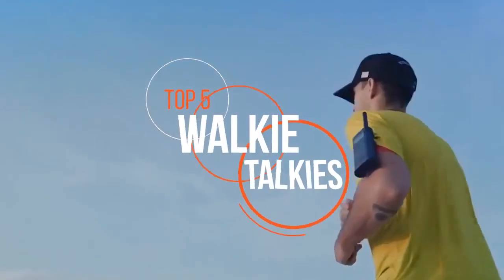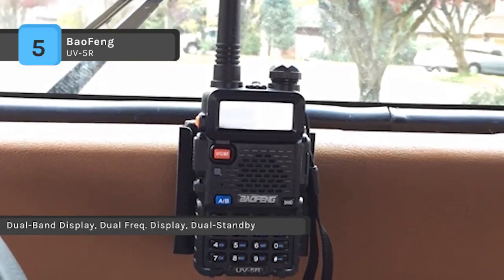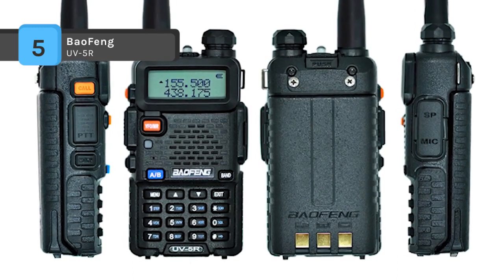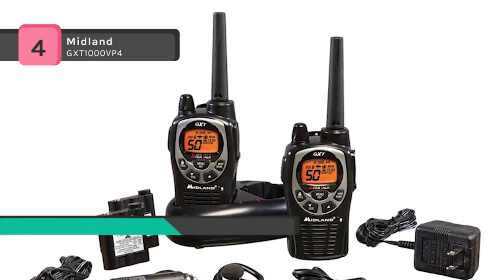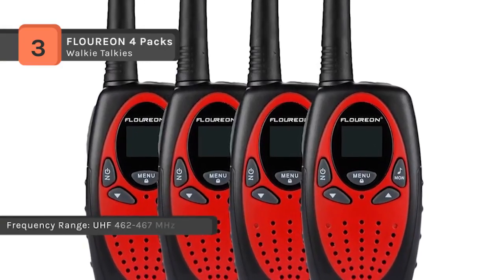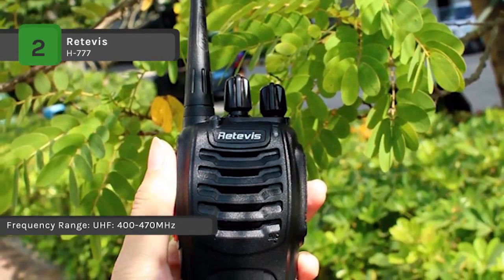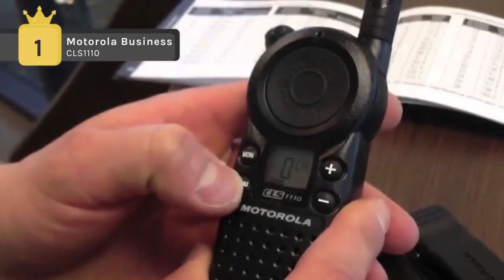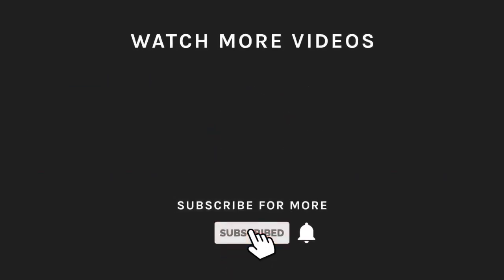Best Walkie Talkies of 2018 | Top 5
TOP 5 Best Walkie Talkies 2018